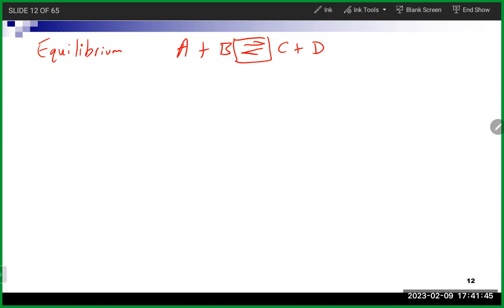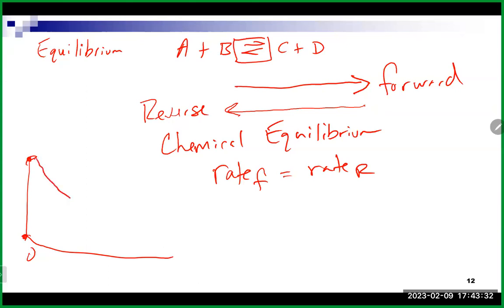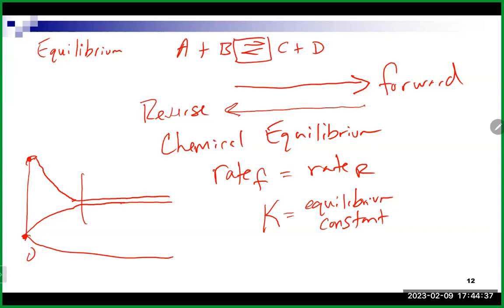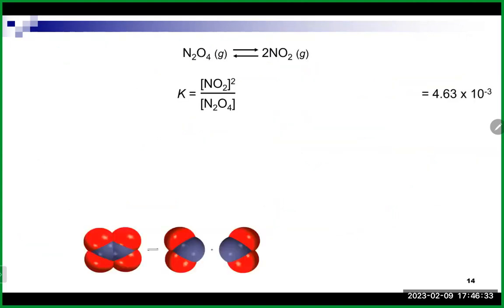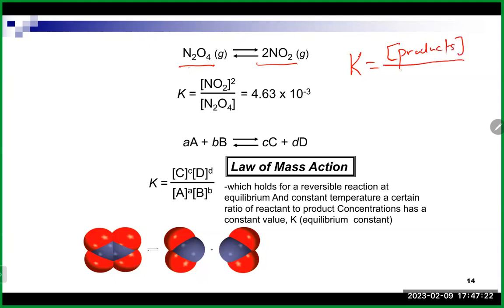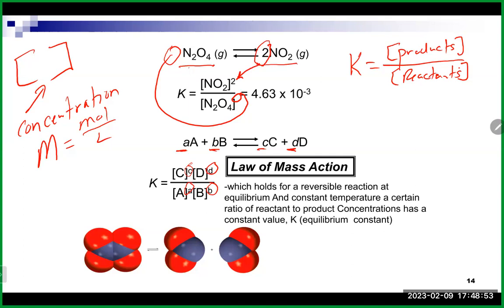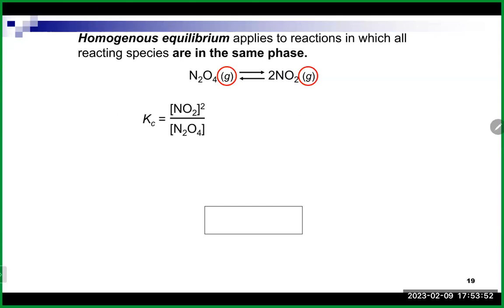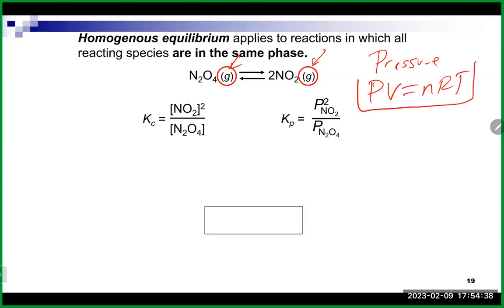Chem 200B Lecture 2/9/23 (Ch 12)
We lectured on Ch 12 (equilibrium, equilibrium constant, Kc, Kp, ways to adjust K values for equations)